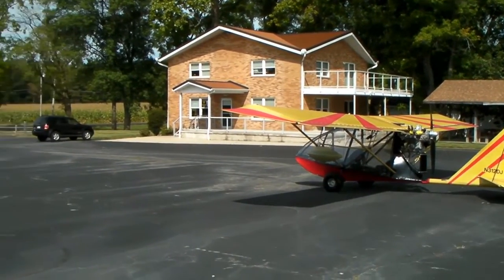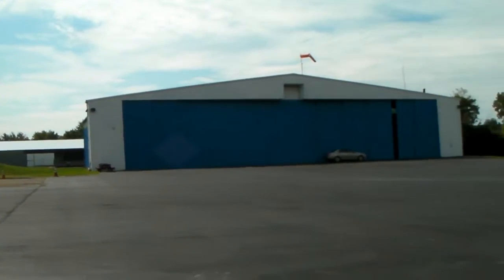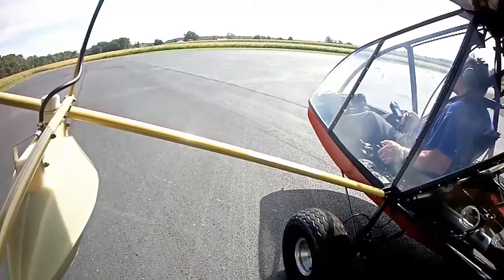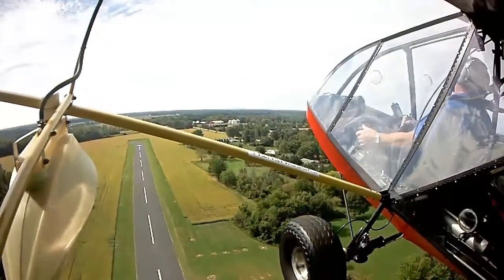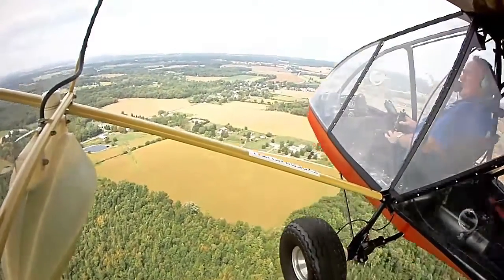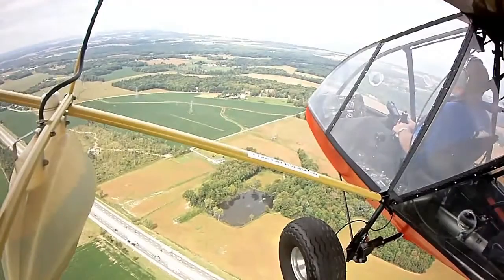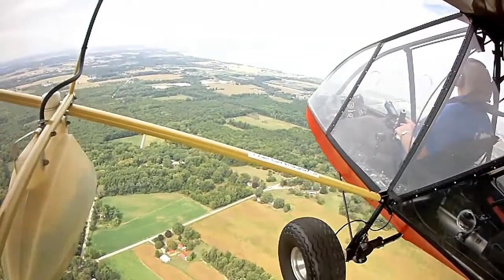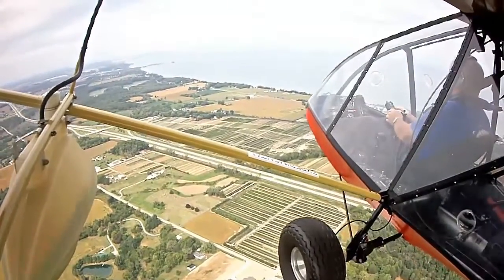Chinook Solo to Put In Bay #3 Over the water.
Chinook+2
Chinook ultralight leaves Ortner Airport after a restroom break.
Inflatable life vest is put on.
Careful listening to the engine before takeoff.
Takeoff and climb out over the water. Sport flying to Put-in-bay.
Note sloshing fuel.  Weather was starting to turn bad, and air was very unstable over land.